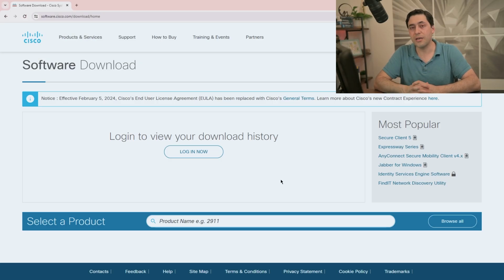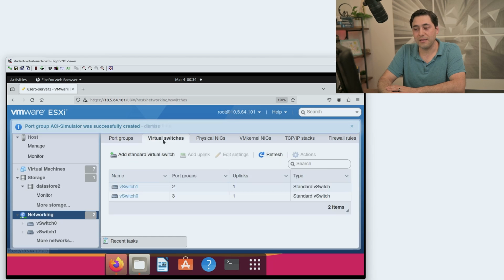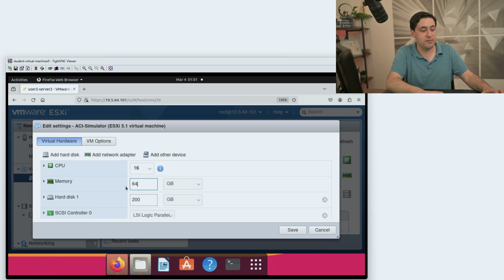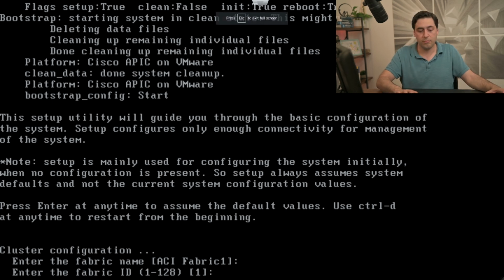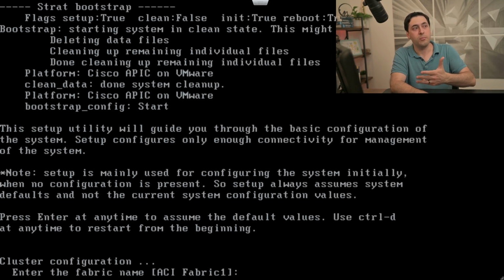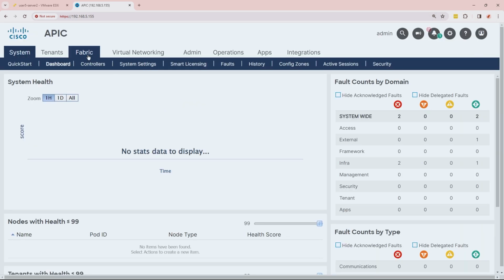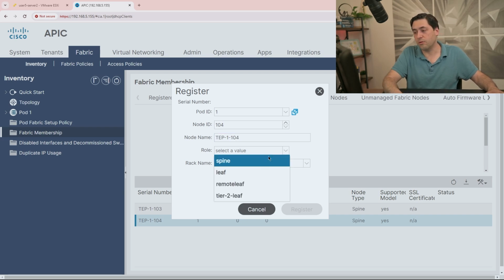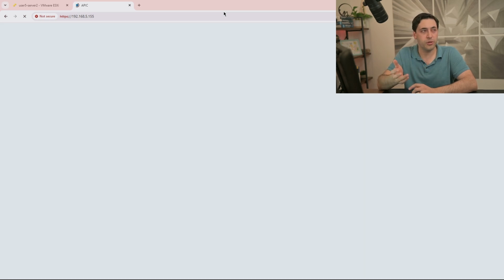Building a Lab Using the Cisco ACI Simulator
In this lab, I cover how to deploy the Cisco ACI simulator on ESXi and how to initialize the fabric to the point where you can use the simulator in your various projects.